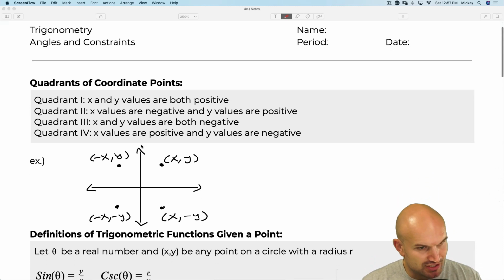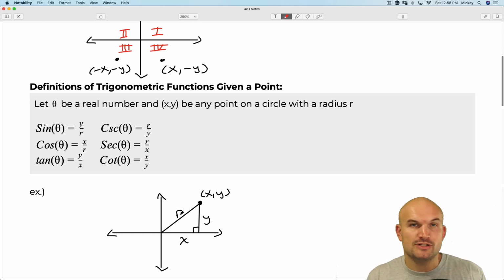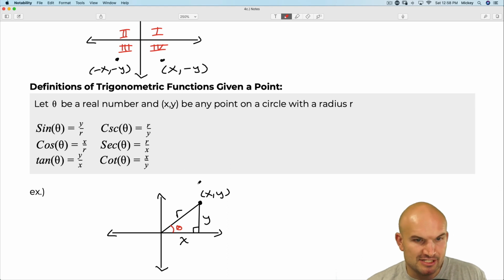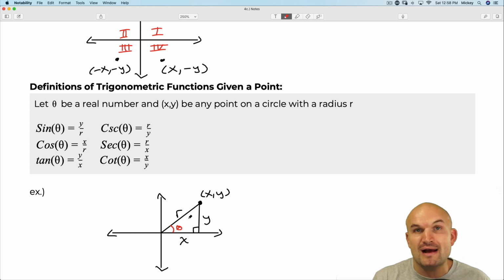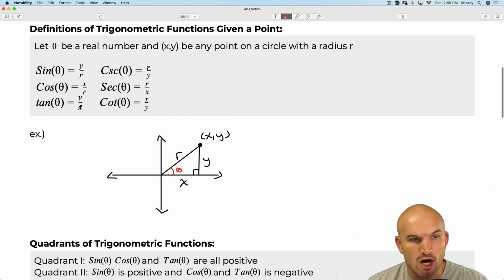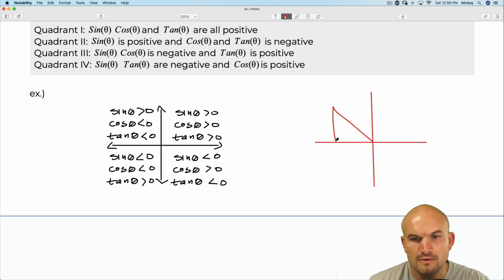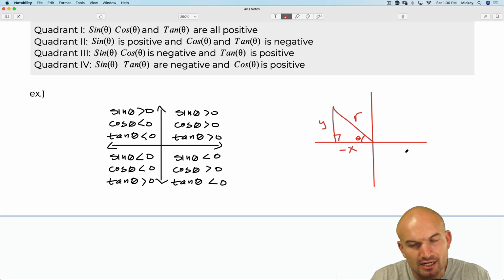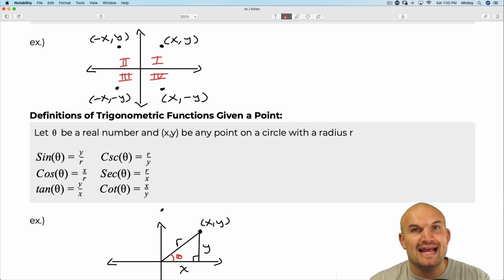4c.) Notes Angles and Constraints